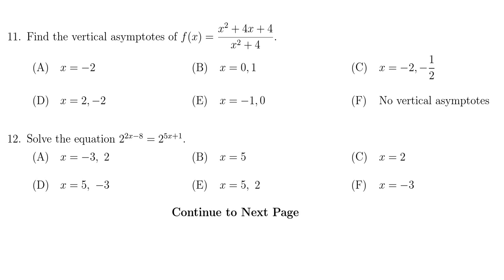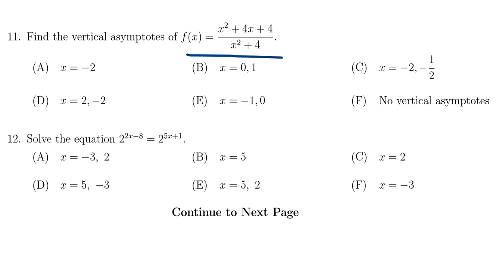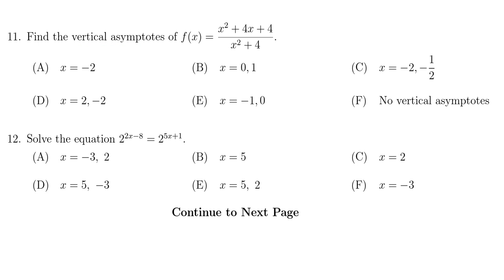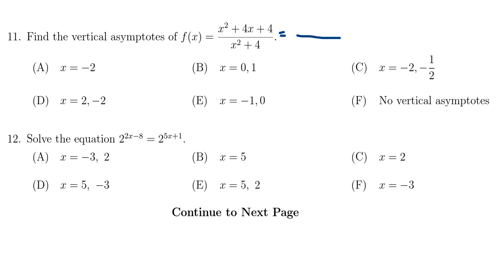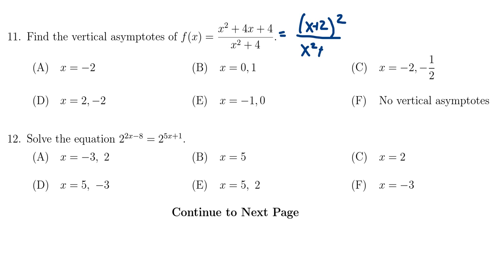Math 1050, Final Exam - Question 11